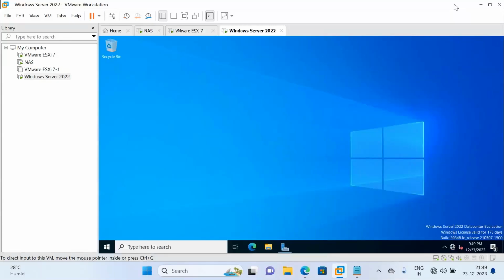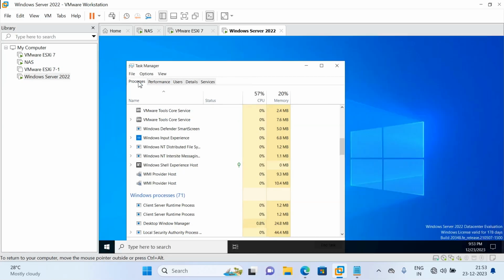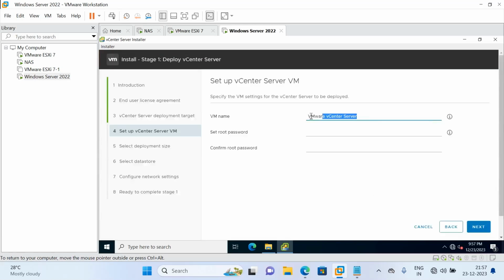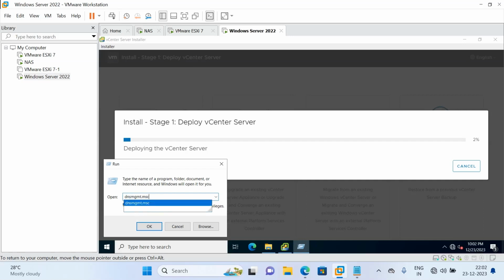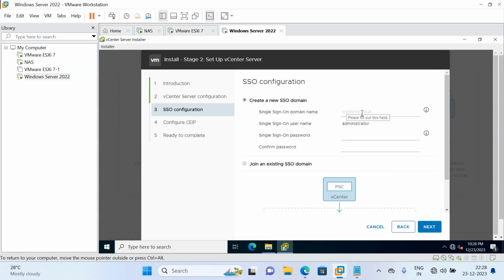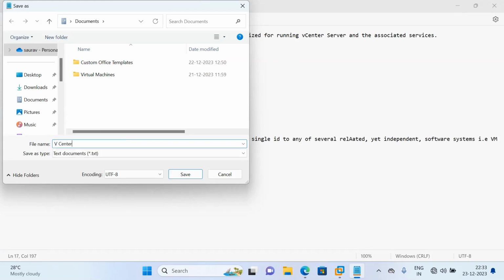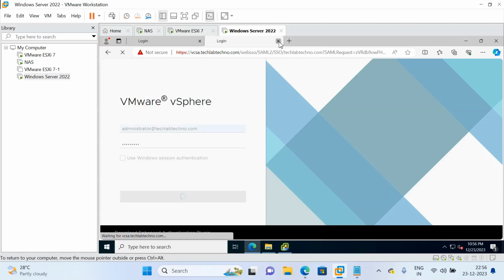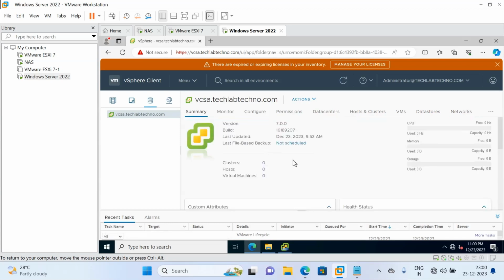VCenter Server Installation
VCenter Service Appliance Installation.

The vCenter Server appliance is a preconfigured virtual machine that is optimized for running vCenter Server and the associated services.

The vCenter Server appliance package contains the following software:

Photon OS® 3.0
The vSphere authentication services
PostgreSQL
VMware vSphere Lifecycle Manager Extension
VMware vCenter Lifecycle Manager

Different VCenter Server Environment:
Tiny (up to 10 hosts, 100 VMs) – 2 CPUs, 12 GB RAM
Small (up to 100 hosts, 1000 VMs) – 4 CPUs, 19 GB RAM
Medium (up to 400 hosts, 4000 VMs) – 8 CPUs, 28 GB RAM
Large (up to 1000 hosts, 10,000 VMs) – 16 CPUs, 37 GB RAM
X-Large (up to 2000 hosts, 35,000 VMs) – 24 CPUs, 56 GB RAM

What is SSO (Single Sign-On)
Single sign-on is an authentication scheme that allows a user to login with a single id to any of several related, yet independent, software systems i.e VM within that particular VCenter Server.